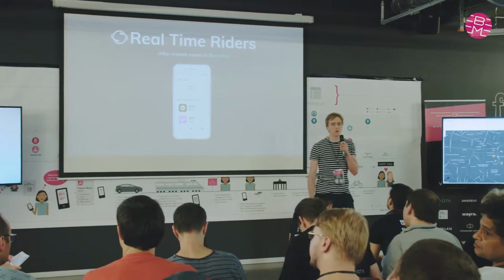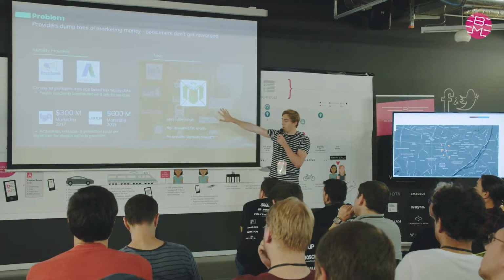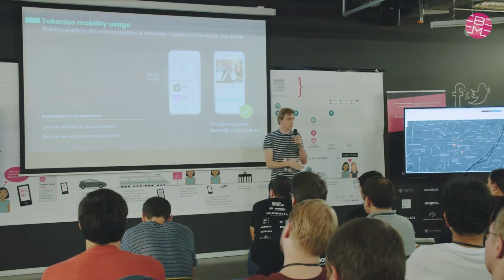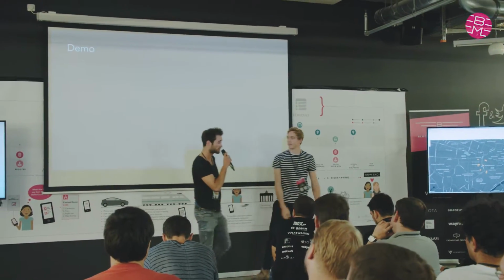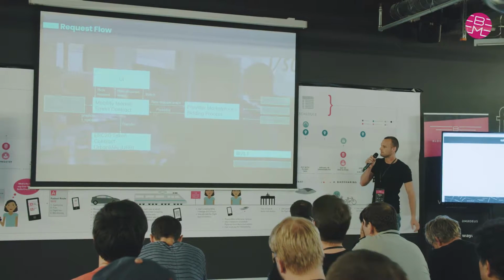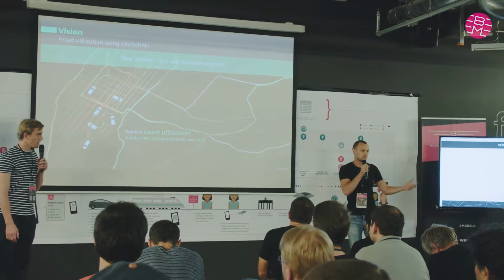BMH2018 Pitch "Real Time Rider" at Blockchained Mobility Hackathon 2018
Pitch of the Team "Real Time Rider: Real-time bidding platform for shared mobility rewards.” at Blockchained Mobility Hackathon 2018

From July 20th to 22nd 2018 the Blockchained Mobility Hackathon took place in Munich, Germany. Over 150 people participated to compete and collaborate on developing services upon DLT and Blockchain. The event was sponsored my major players in the German mobility industry.